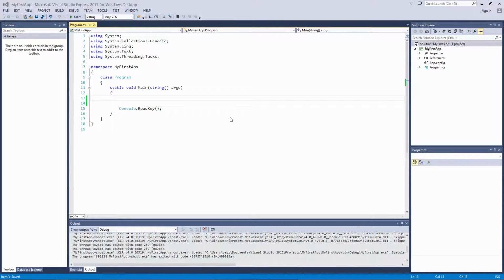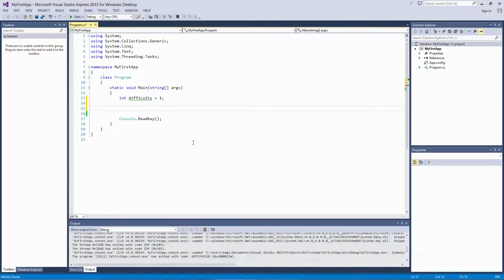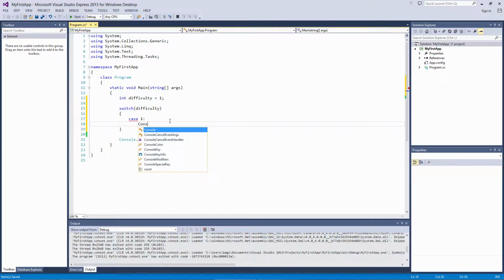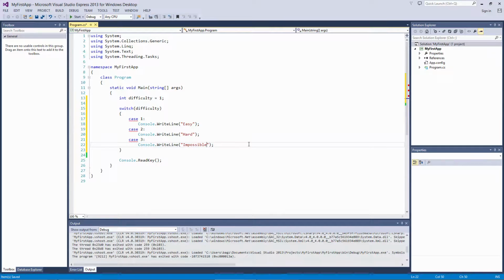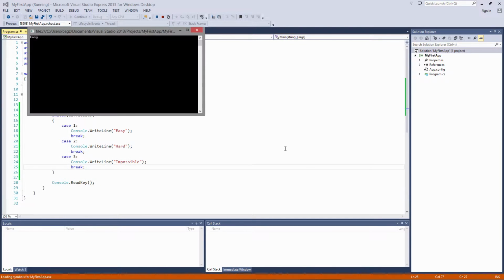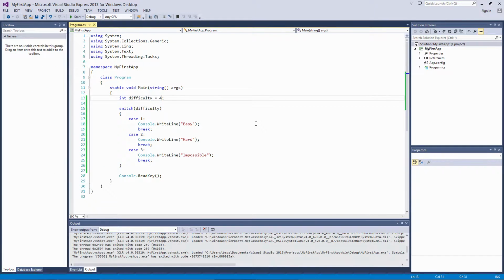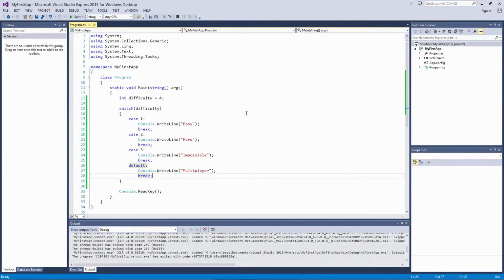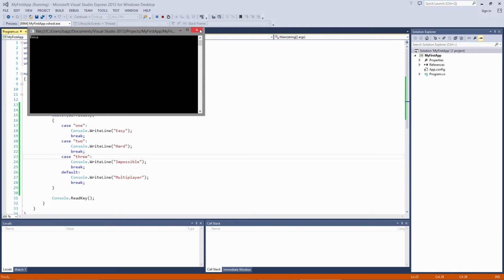C# Beginner Tutorial 14 - Switch Statements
Here, we will discuss what switch statements are, and how to use them to branch your code into different directions.